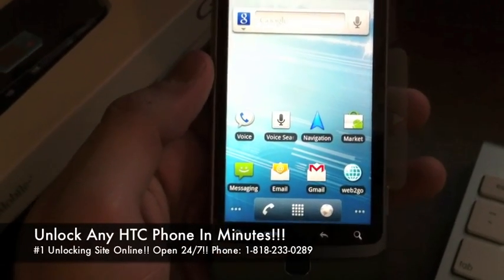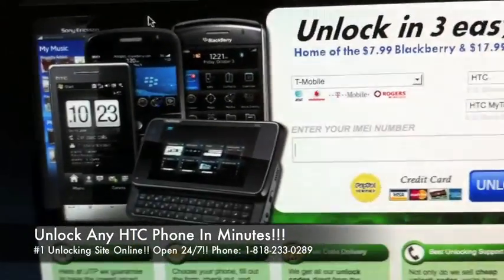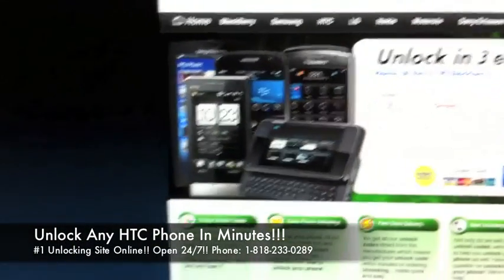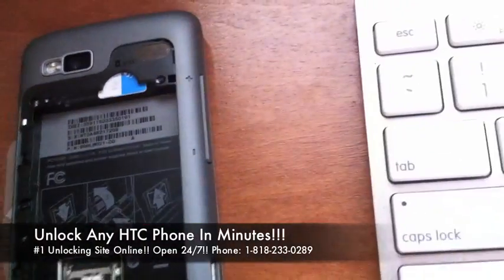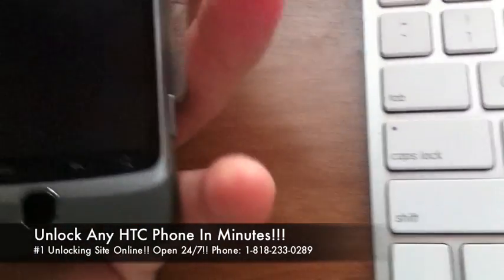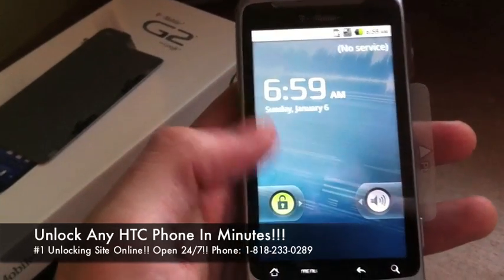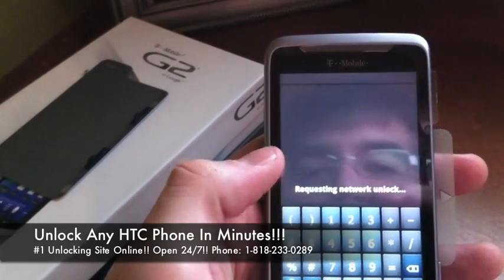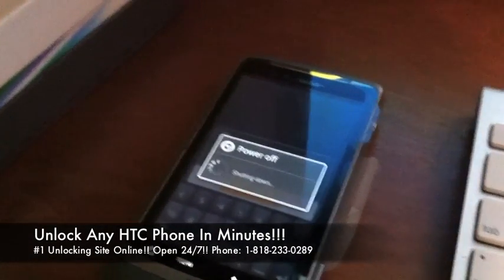How to Unlock a HTC G2 for all Gsm Carriers using an Unlock Code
The above video tutorial shows you how to unlock an HTC G2 for all Gsm carrier's using an unlock code